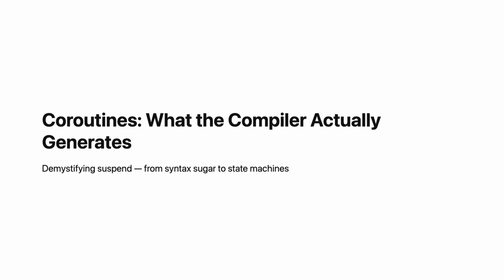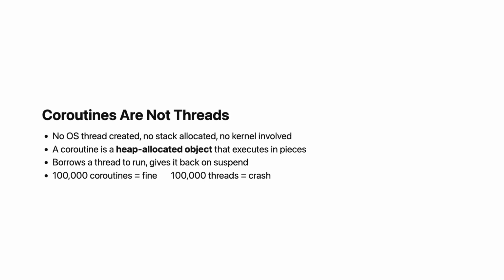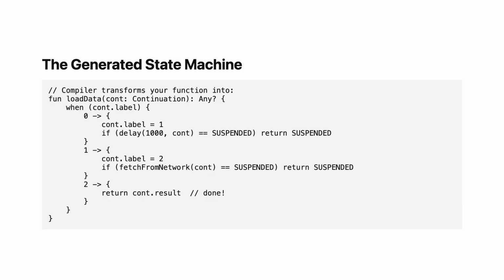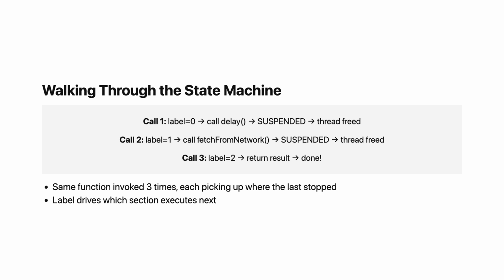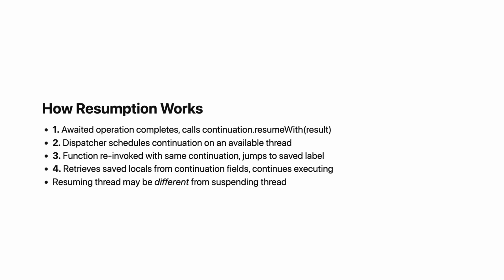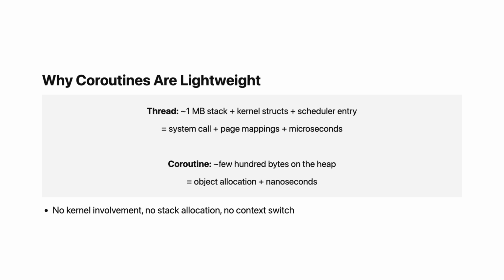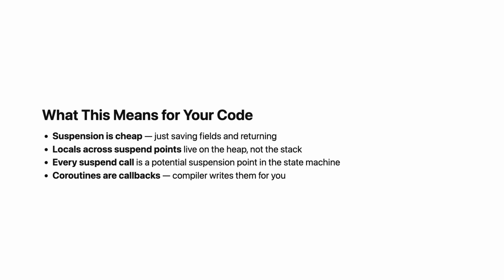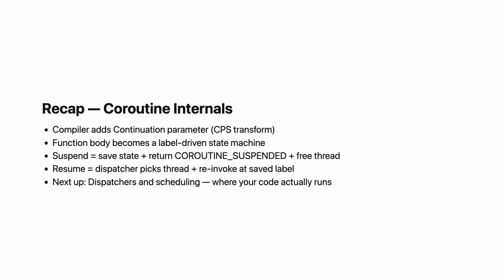What Kotlin Coroutines Really Compile To — Code From Scratch #62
Code From Scratch #62 — Coroutines — what the compiler actually generates

Part of Phase 6: Concurrency

◀ Previous: #61 — Memory visibility — happens-before and the JMM
▶ Next: #63 — Dispatchers and scheduling — where your code runs

── PHASE 6: CONCURRENCY ──
  #58 — Threads — what they are at the OS level
  #59 — Context switching — the hidden cost of multitasking
  #60 — Race conditions — why shared state breaks
  #61 — Memory visibility — happens-before and the JMM
▶ #62 — Coroutines — what the compiler actually generates
  #63 — Dispatchers and scheduling — where your code runs